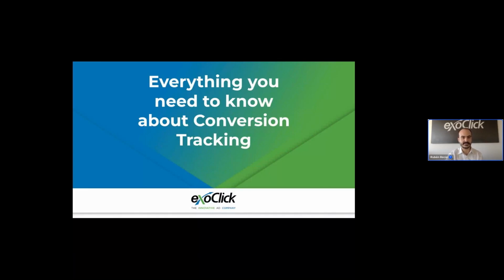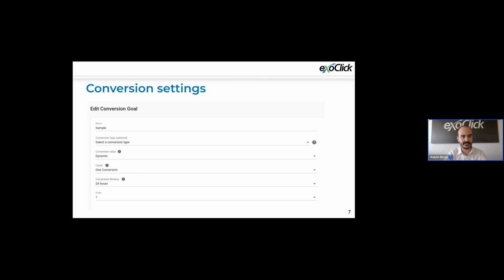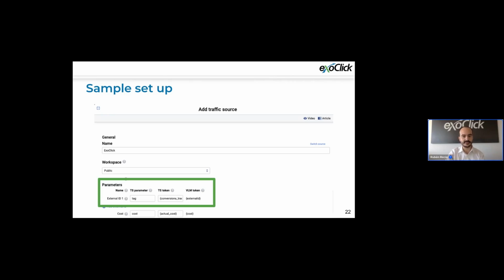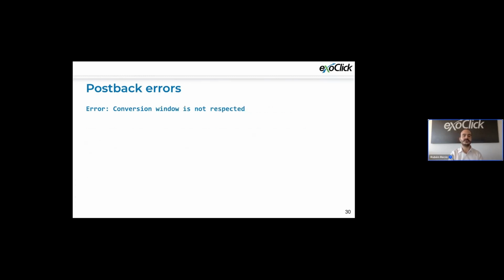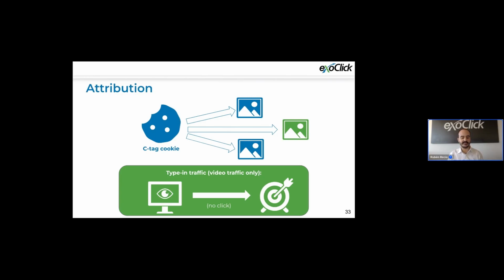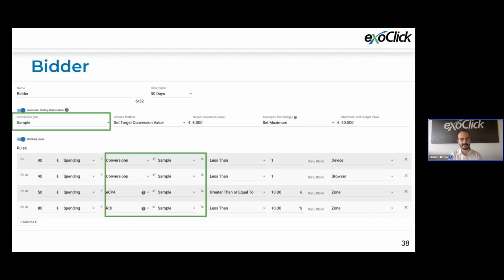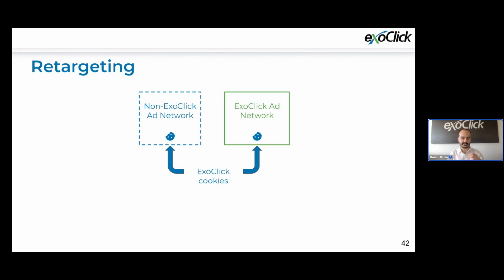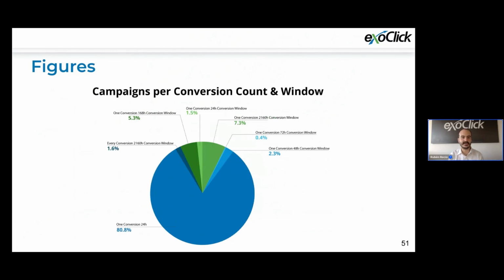Webinar recording: Everything you need to know about Conversion Tracking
Learn how to use ExoClick’s Conversion Tracking feature or use third-party Conversion Tracking software with ExoClick’s platform.

Watch this video to find out how to monitor your conversions and make informed adjustments to optimize your campaigns in order to reach your advertising goals. Some of the great benefits of using Conversion Tracking include:
* Track your conversions through detailed reports
* Understand how end users interact with your campaigns
* Measure your profitability and increase your ROI
* Access advanced optimization features
* Adjust any conversion goals that are underperforming
* Allocate your budget to high-performing ad zones

(00:01) Introduction
(01:04) Agenda
(02:00) What is Conversion Tracking?
(05:33) Conversion settings
(10:06) Types of Conversion Tracking
(26:26) Advantages of using Conversion Tracking
(34:07) Case study
(37:01) Figures
(39:50) Questions